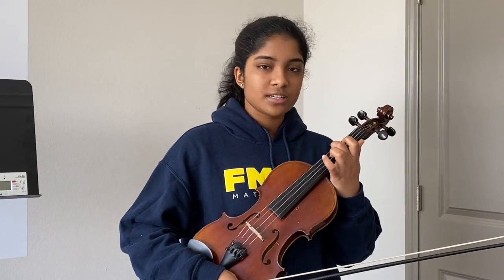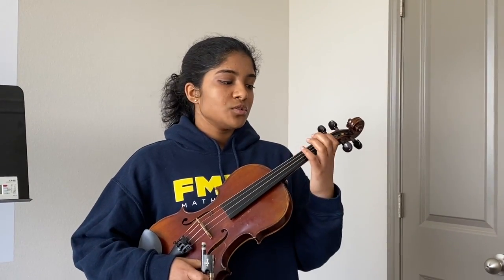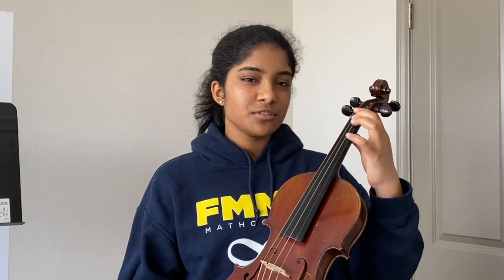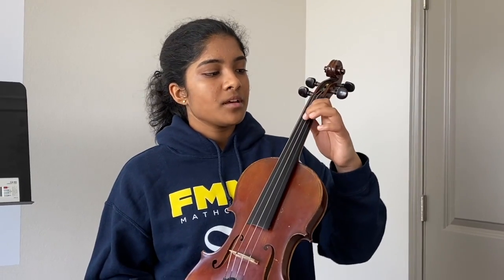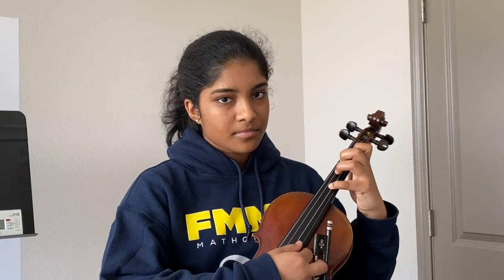Getting Started with the Violin: First Position Fingering (Left Hand)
Learn the proper first position fingering for the left hand with Dhisha K.